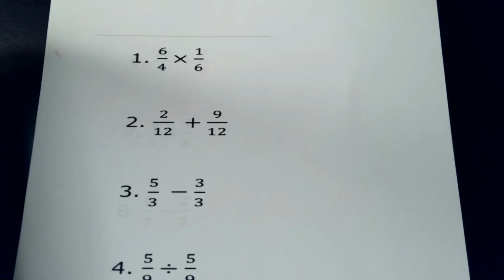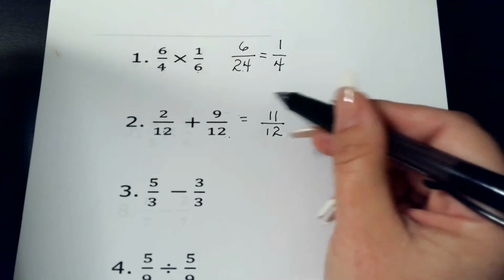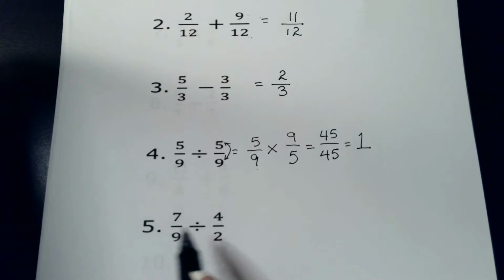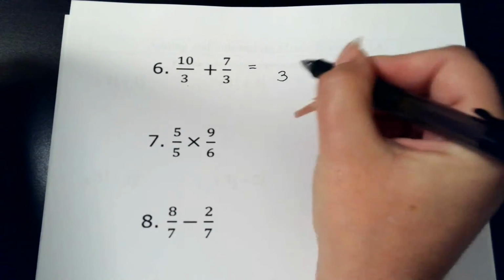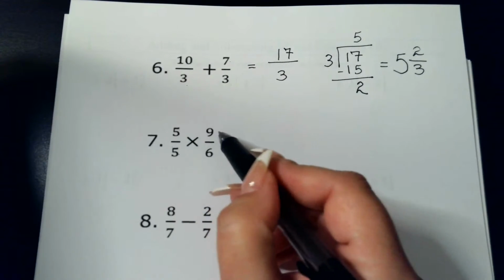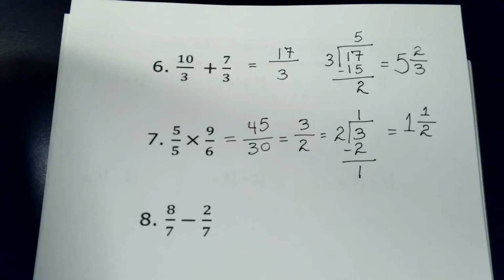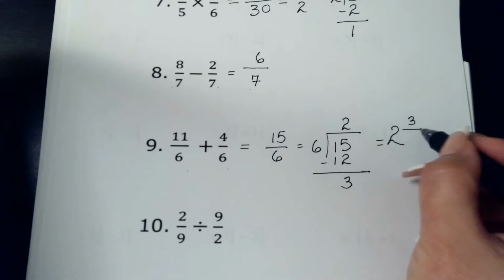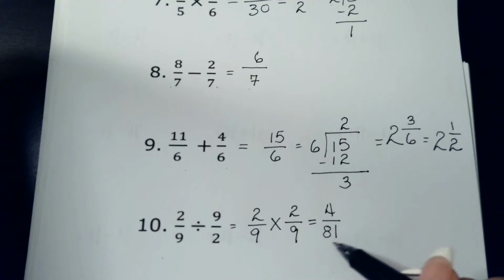Mixed Function Fractions